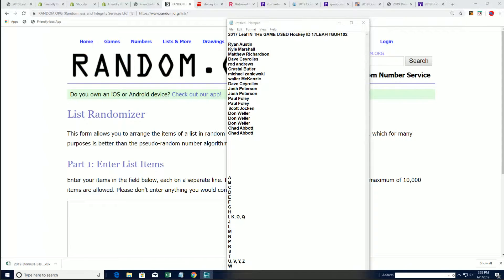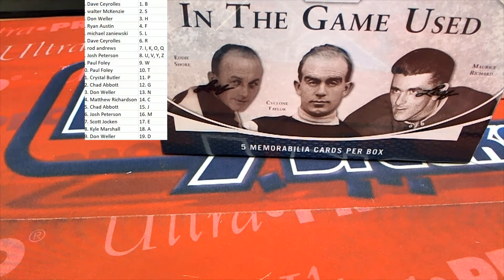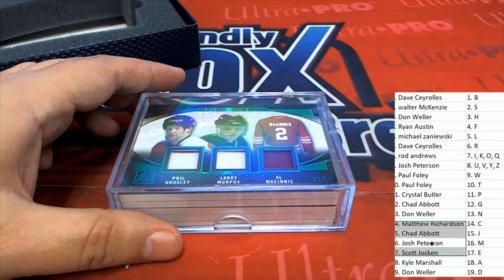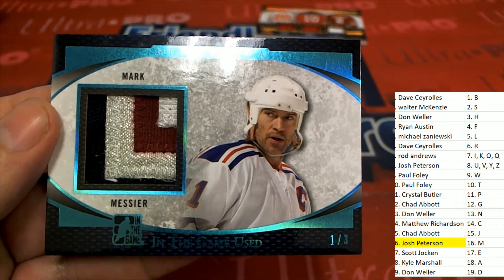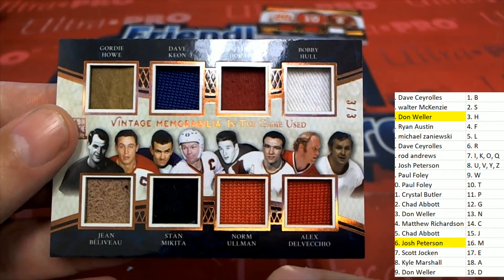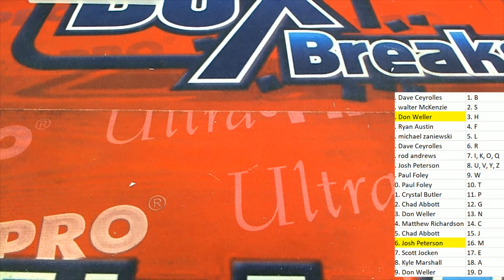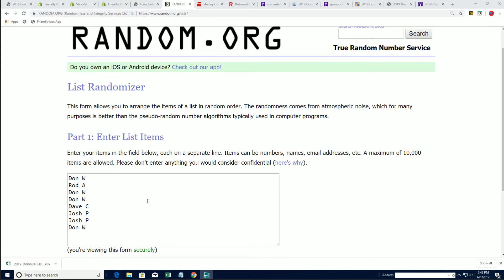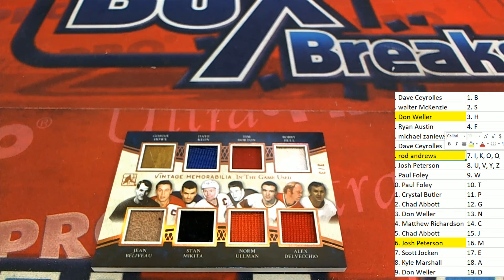2017 Leaf IN THE GAME USED Hockey ID 17LEAFITGUH102